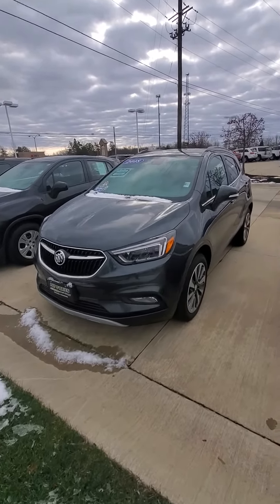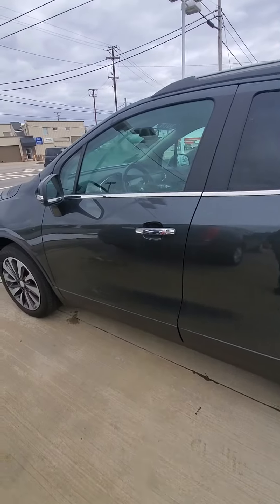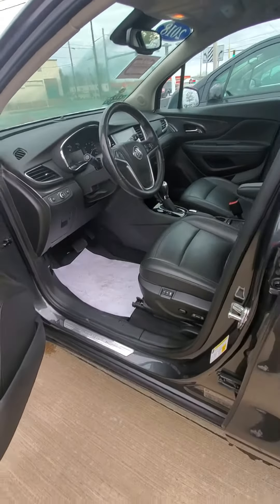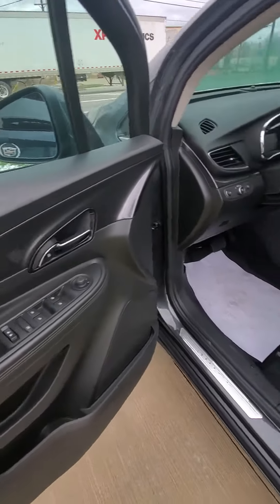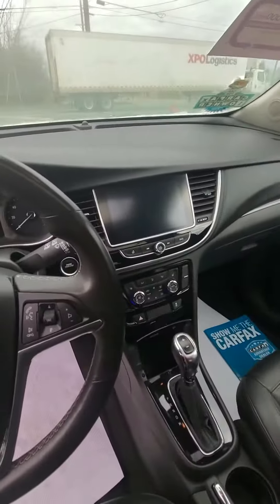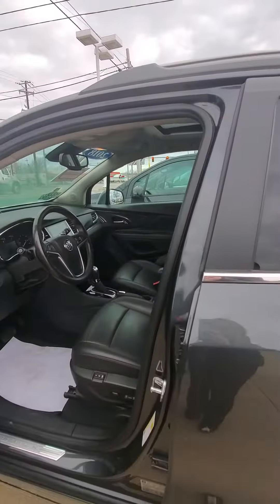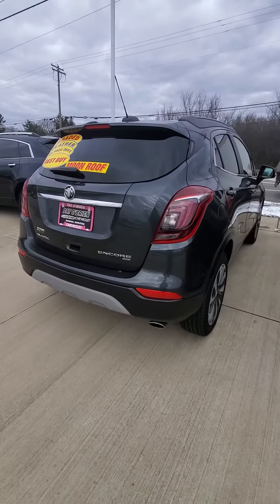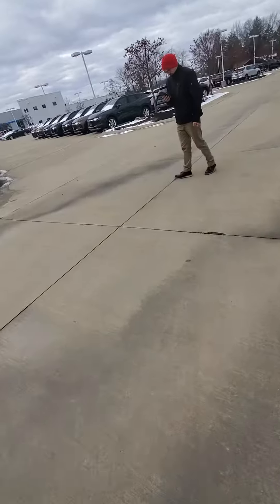2018 Buick Encore Essence